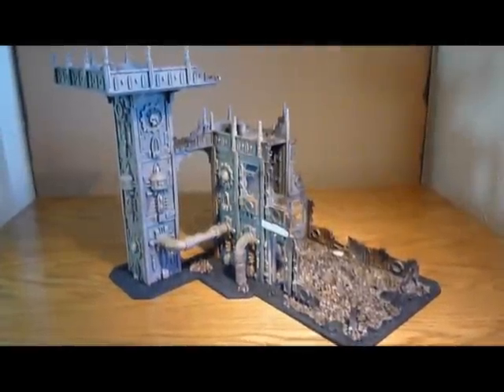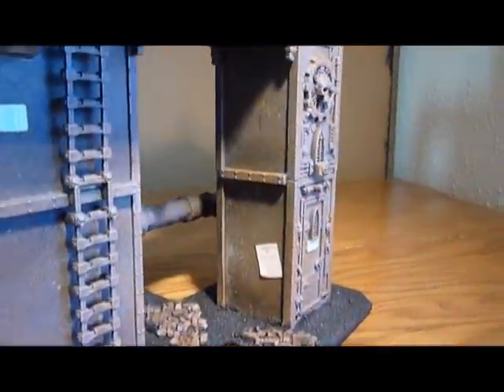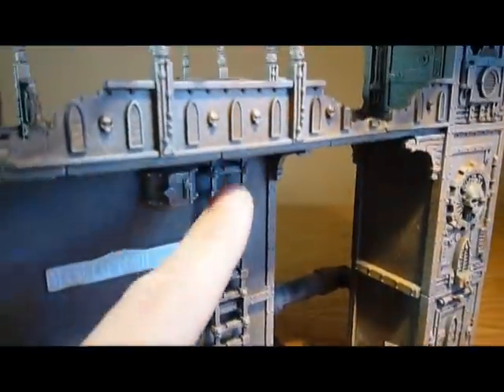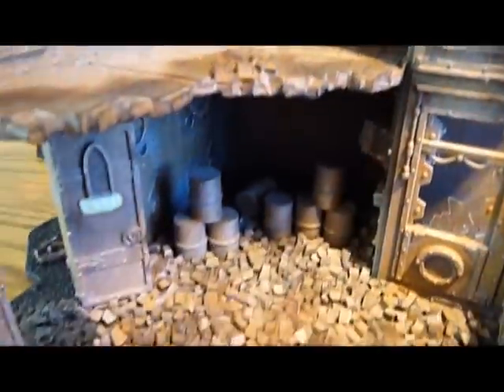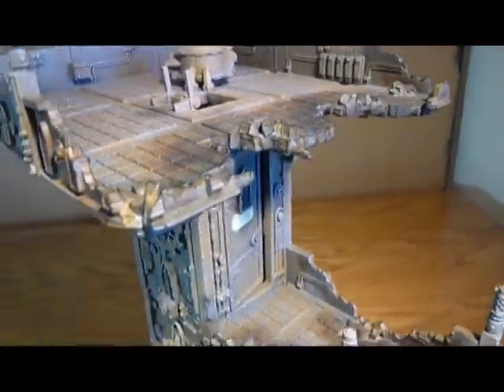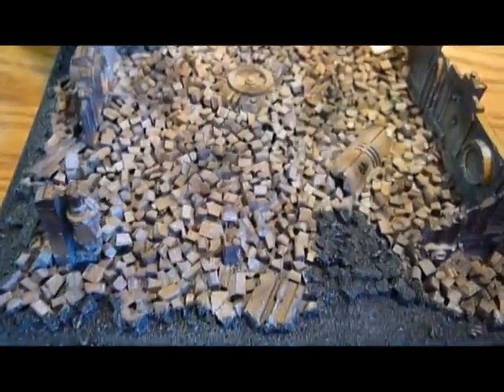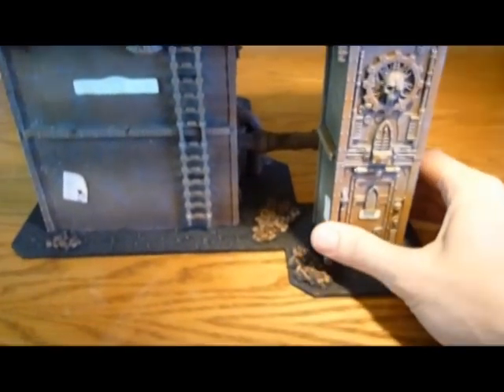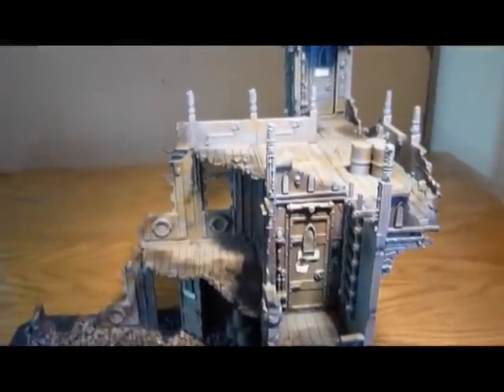Warhammer 40k Terrain Tips - Get the most out of your Citadel Buildings (part 1)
I take a close look at my favourite Warhammer 40k Terrain Citadel building and share how I got the most out of the kit. For more awesome terrain vids, check out my buddies Channel Kiblams